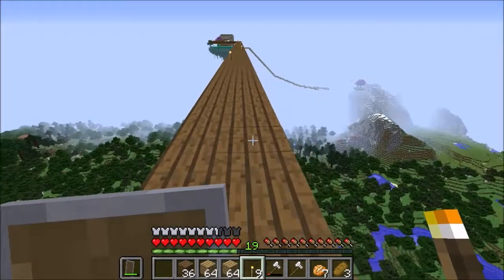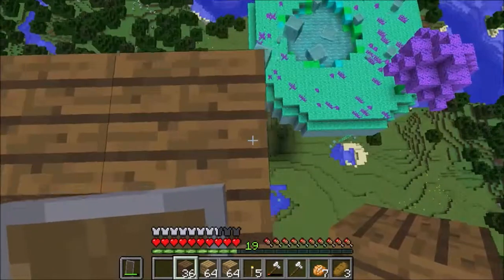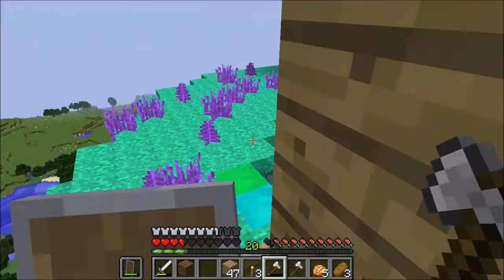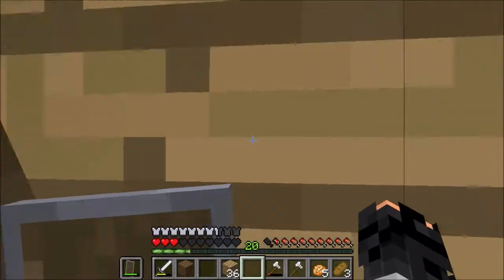Minecraft: One Man's World Ep.6 - Continuation Of The Slime Sky Bridge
Well it's been a while since I have been able to record videos for this, but here it is episode 6 of Minecraft One Man's World, you can tell it's been a while since I can't remember the episode number in the video. Also I do apologize for rambling at a later point in the video, my mind was just like go with it.

If you happen to enjoy this video please like, comment, and subscribe for more; also don't forget to hit that bell icon to be notified when I upload next and this is DragosGMR signing out.